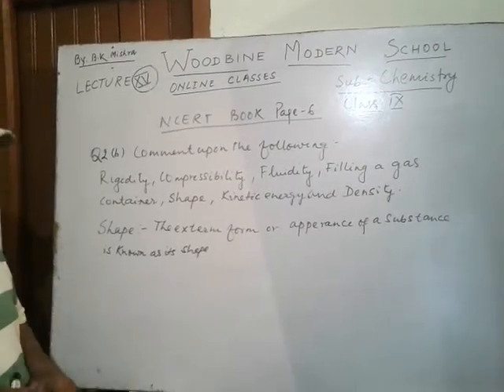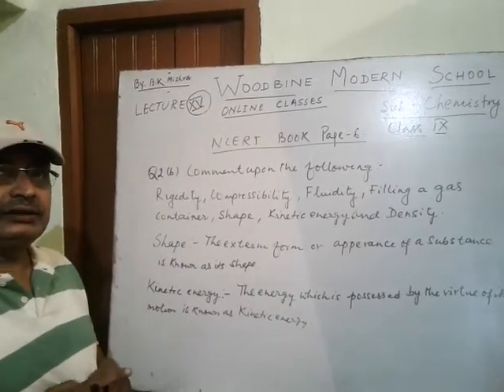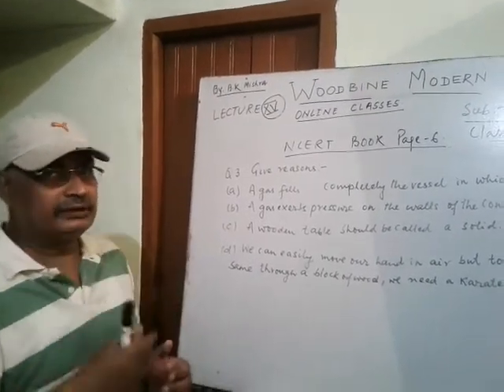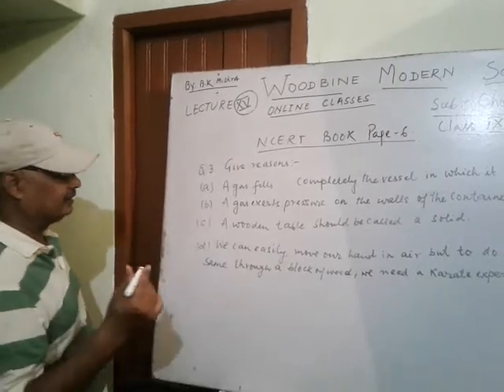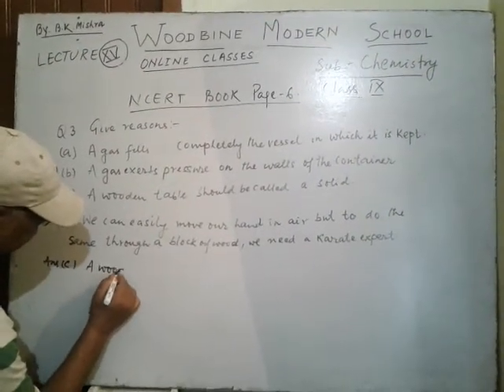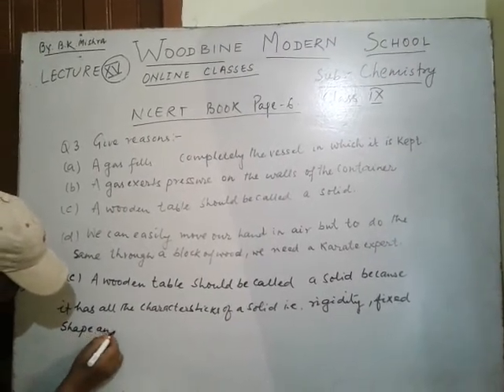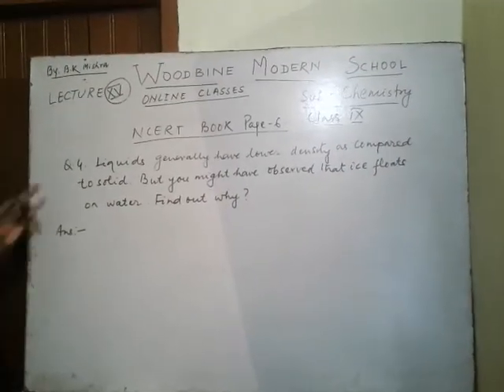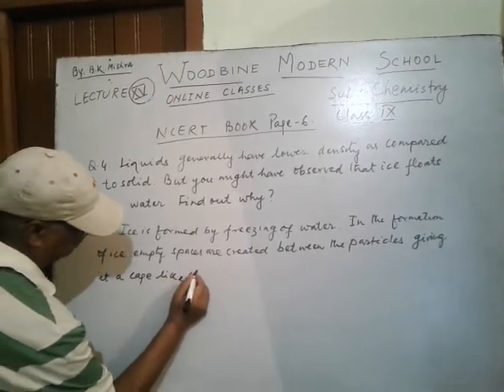Std 9 Chemistry Lecture 15 By B K MISHRA